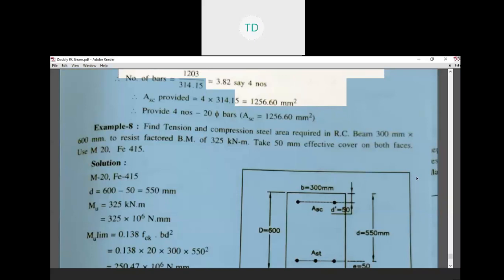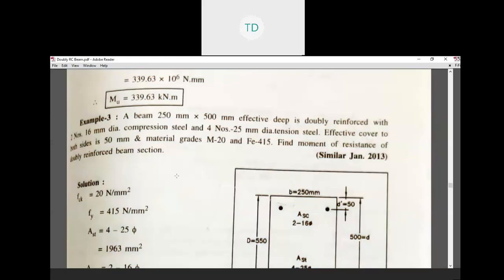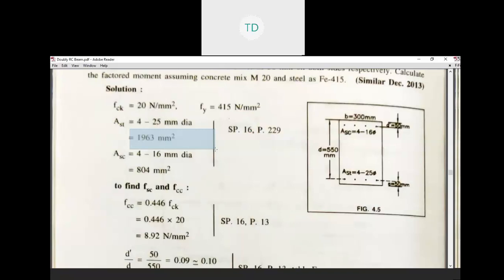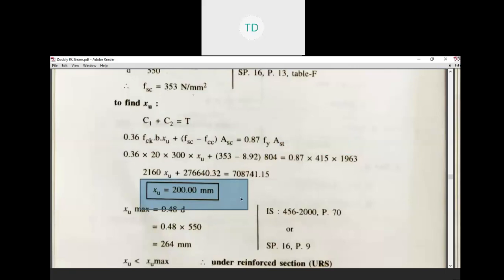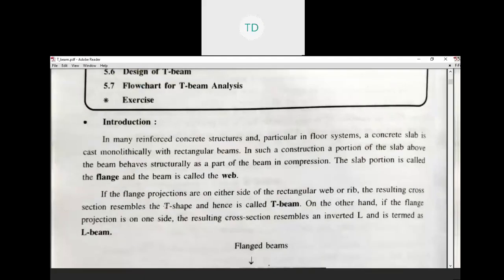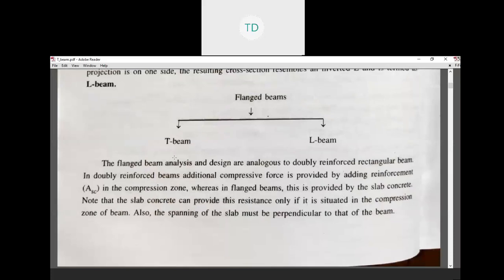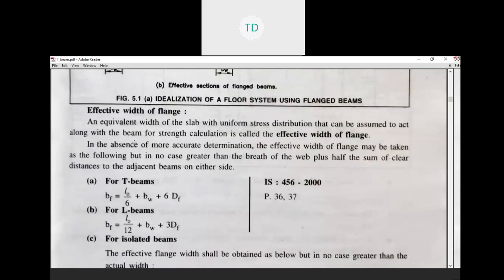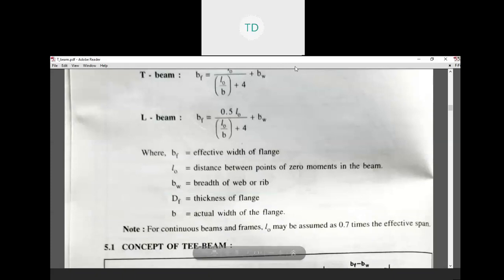3150612 | Design of Structure | Doubly R.C Beam & Intro of T-Beam_1.1